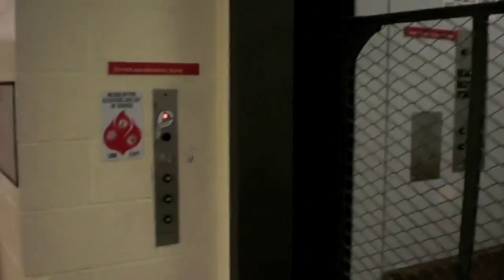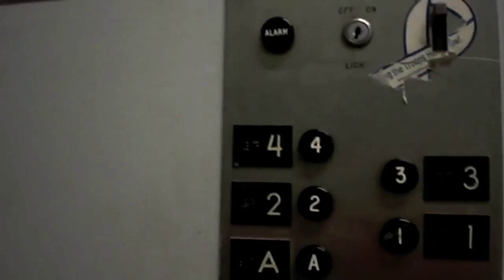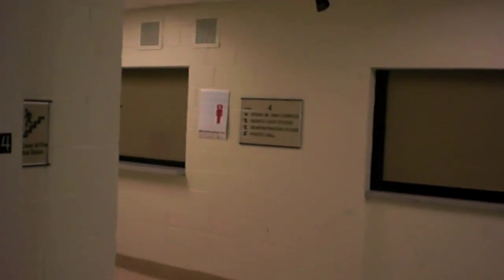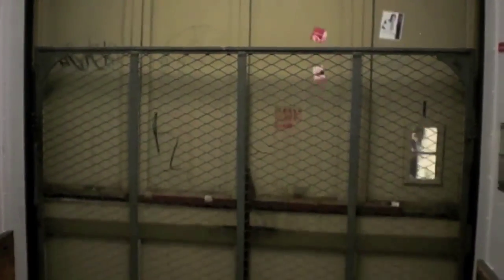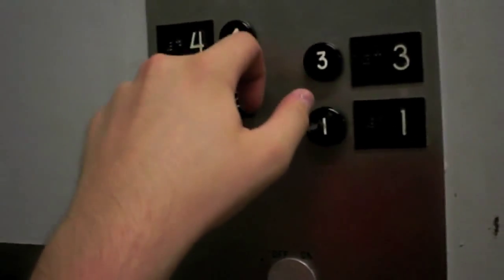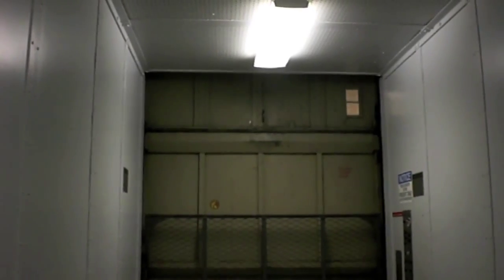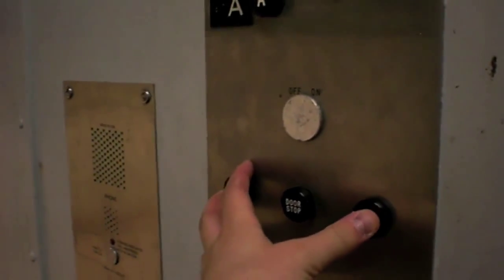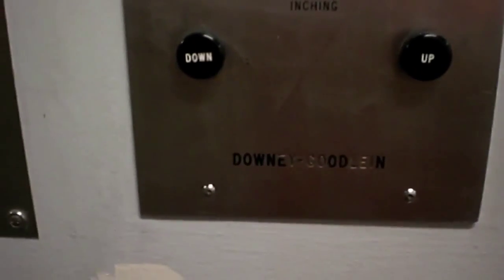Gigantic Downey Goodlein Traction Freight Elevator at RIT Gannet Building 7B Rochester, NY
Riding the enormous freight elevator at the Frank E. Gannett Fine Arts Building at the Rochester Institute of Technology. This elevator has a capacity of 20,000 lbs. (9072 kg). It's large enough to hold 2 Mini Coopers.